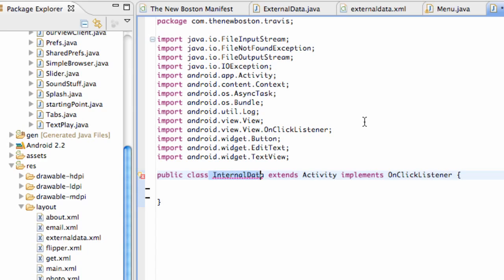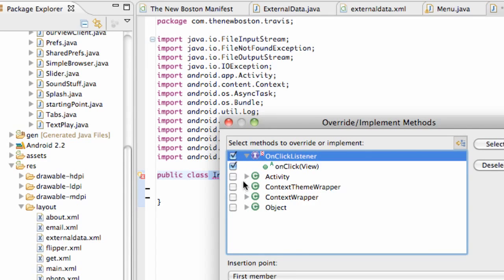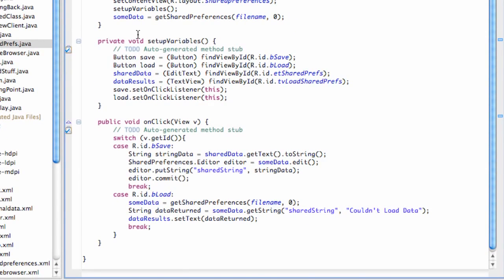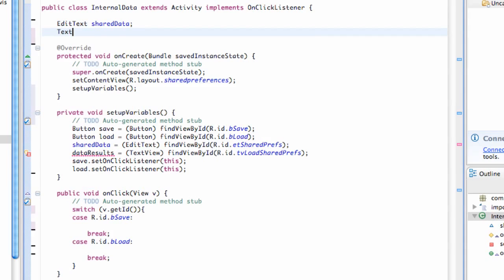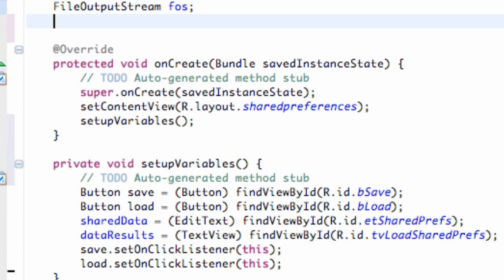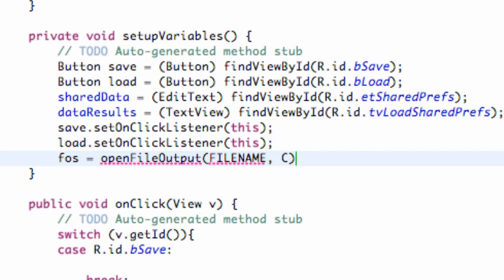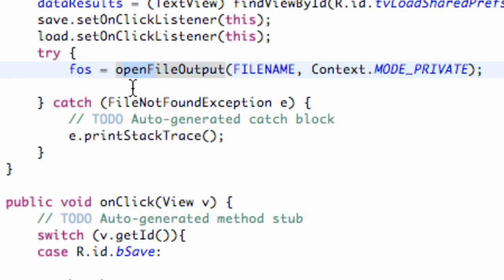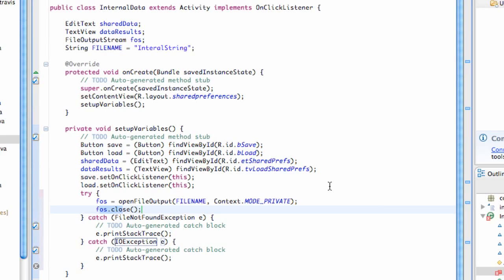Android Development - 98 - File Output Stream for Internal Storage.mp4